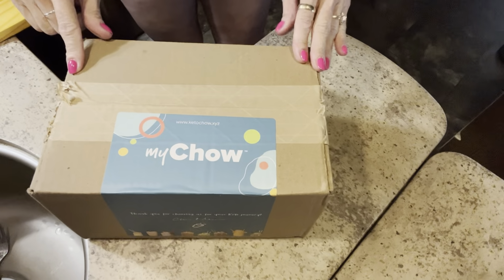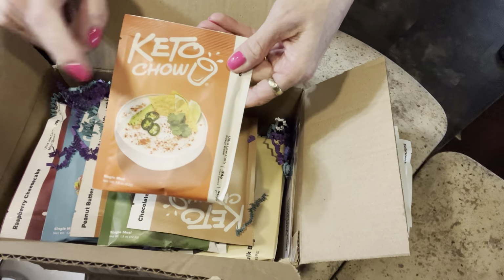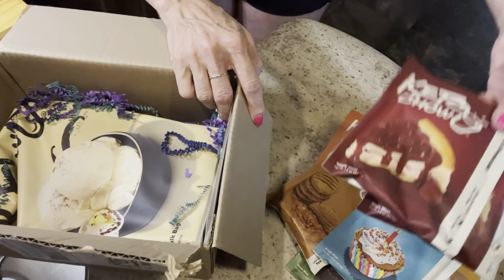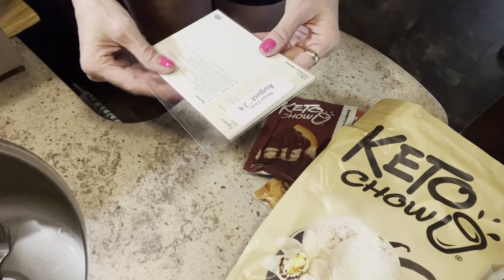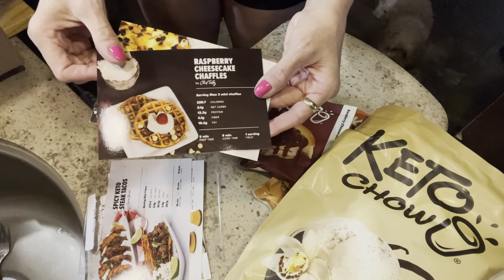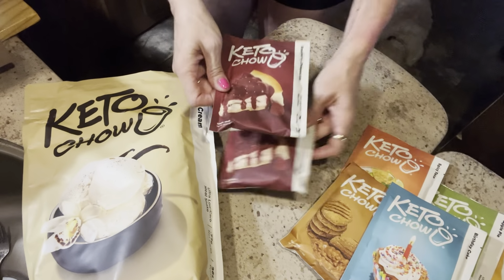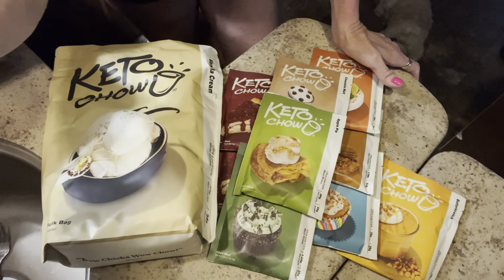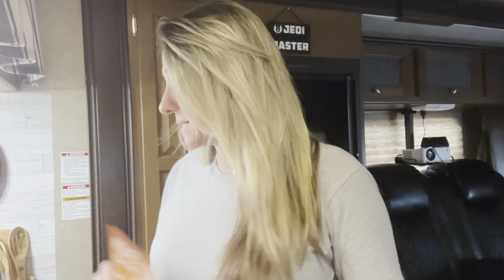AUGUST KETO CHOW SURPRISE BOX!! | DAIRY FREE OPTION INSIDE -----WOAH!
Amazon wish list

WE ARE NOT MEDICAL PROFESSIONALS, WE ARE JUST SHARING OUR JOURNEY AND WHAT WORKS/DOESN'T WORK FOR US.